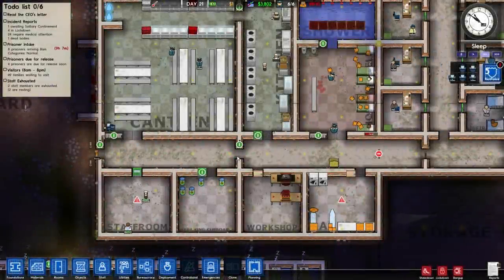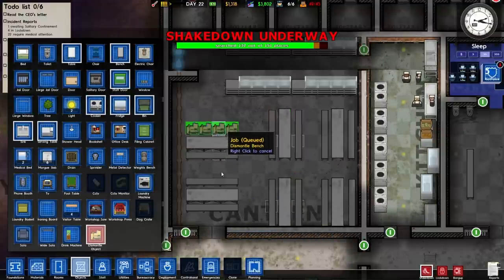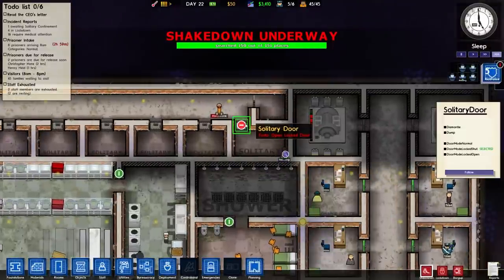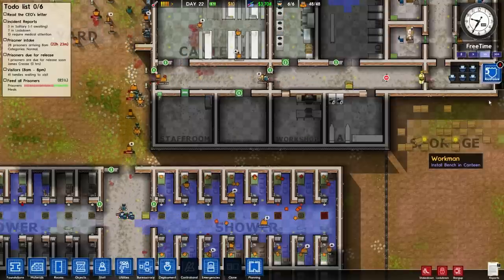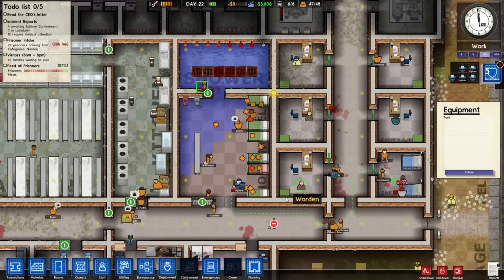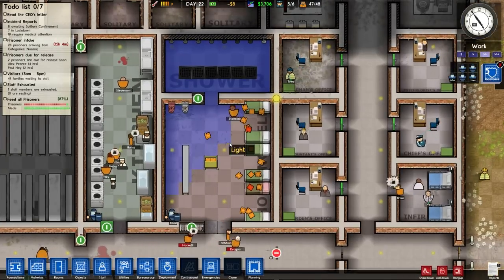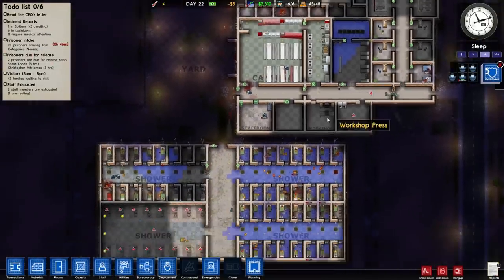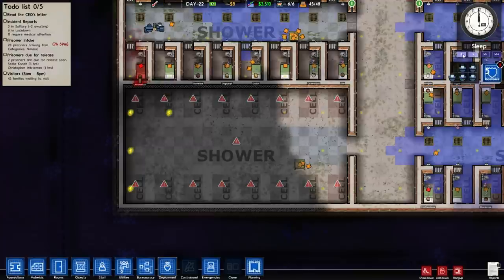Prison Architect Early Access - Ep19, Printing License Plates HD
Gameplay footage of Prison Architect by Introversion Software, with live commentary. Note that this is footage of the Steam Early Access edition, and is not the final game version.

Days 22 and 23, and we finally manage to get our workshop in order and some inmates start working to make the prison a cleaner place! The shine from the floors is so beautiful! We also spend some time trying to open up some new cells, and every other second is devoted to breaking up fights and riots.